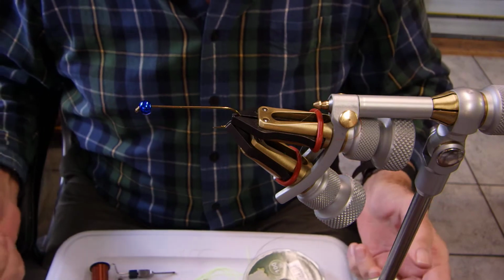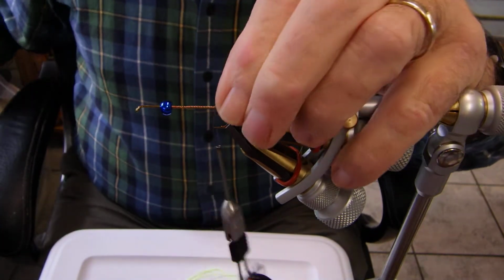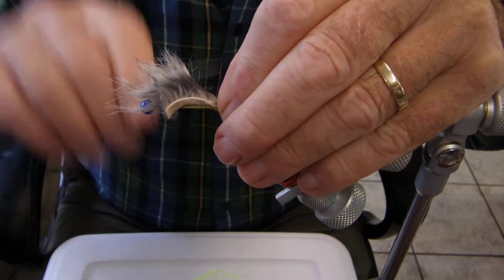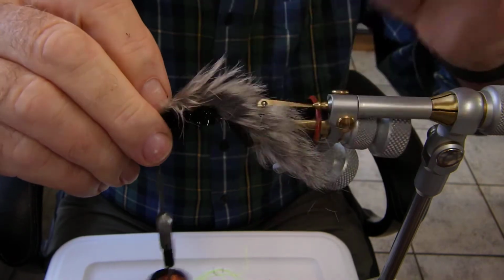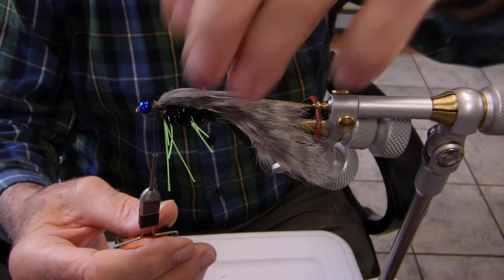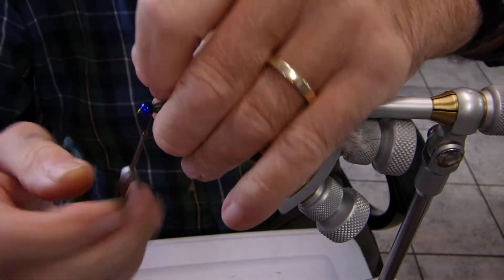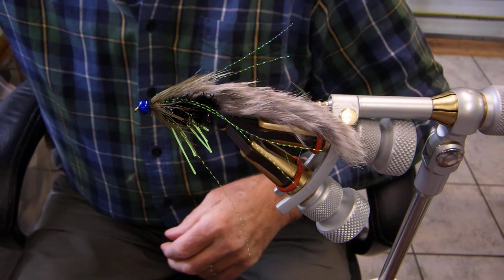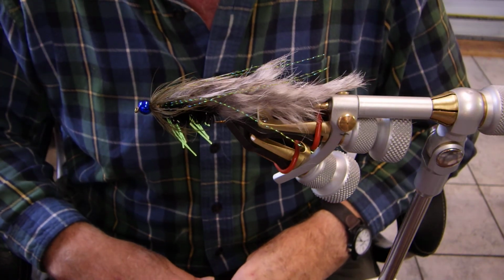The all Important Chinchilla Bunny Stinger fly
Here you see the all important technique to reduce short strikes and performance of the flies you choose. don't use wire but use a braided material allowing for freedom of movement and ease of use..the hook can be any octopus type or carp strong hook like Maruto's 8832